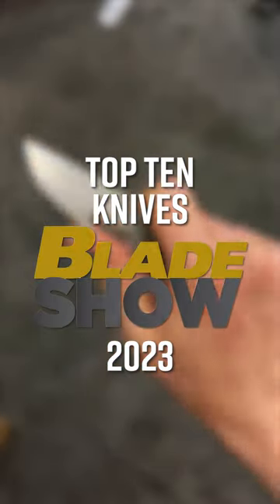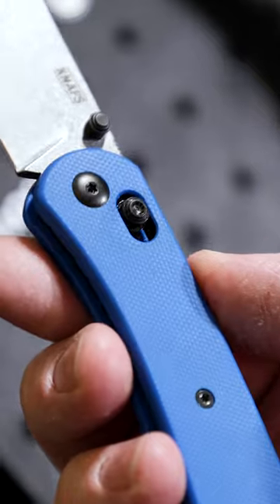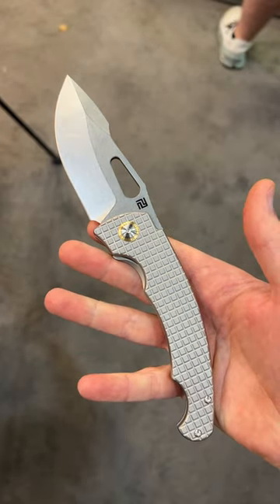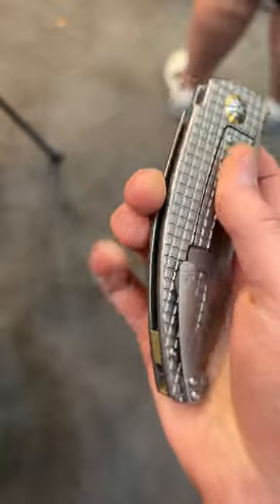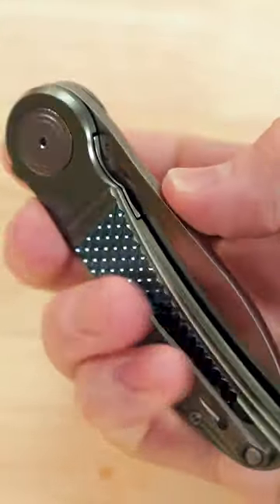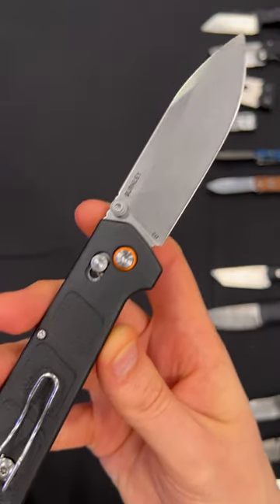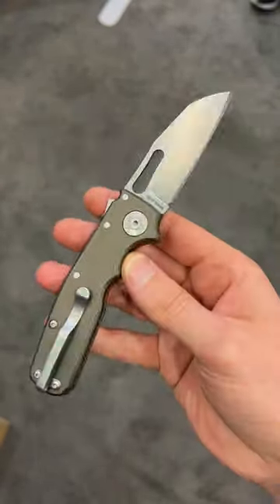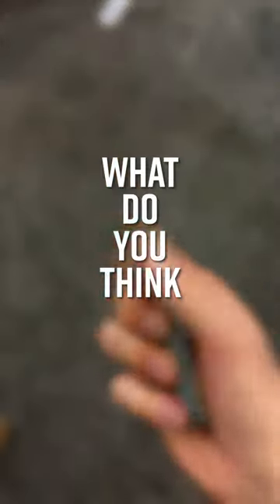Top 10 Knives at BladeShow Part 2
Knafs Lander 2
ArtisanCutlery Xcellerator
CRKT Monument
Boker Kihon